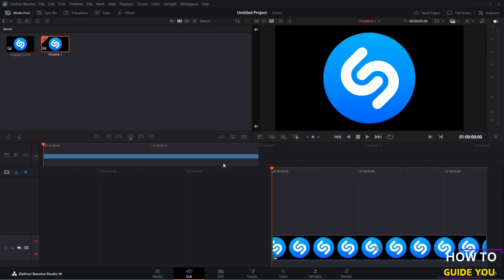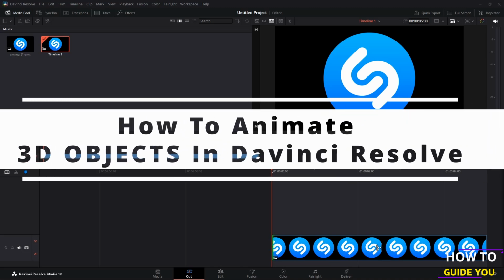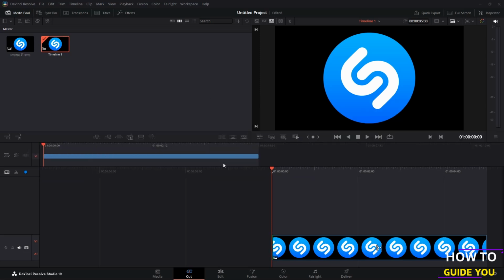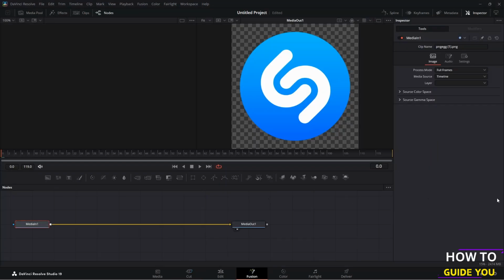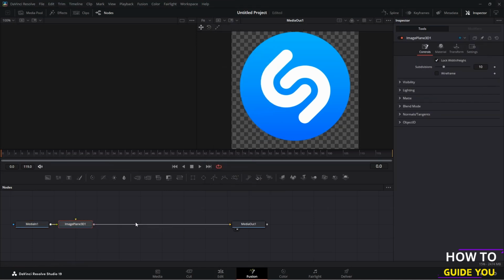How To Animate 3D OBJECTS In Davinci Resolve | Animate 3d Logo In Davinci Resolve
How To Animate 3D OBJECTS In Davinci Resolve made easy! In this beginner-friendly davinci resolve tutorial, I’ll walk you through step-by-step how to create awesome 3D animations using davinci resolve 19. Whether you're using davinci resolve 18 or looking ahead to davinci resolve 2025 and davinci resolve 20 tutorial content, this guide is perfect for you.

You’ll learn how to animate 3D logos in davinci resolve, work with line animations, and get the hang of davinci resolve 3d tools. We’ll also cover how to do a full 3d logo animation davinci resolve style. If you’re a beginner or just looking for tips in davinci resolve for noobs, this is for you!

Let’s dive in and make your first 3D object come to life in davinci!